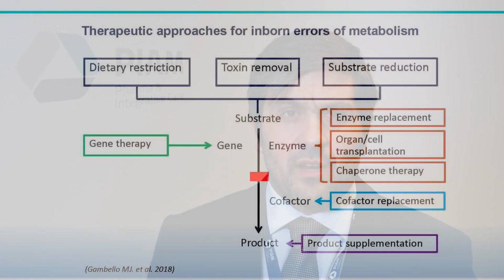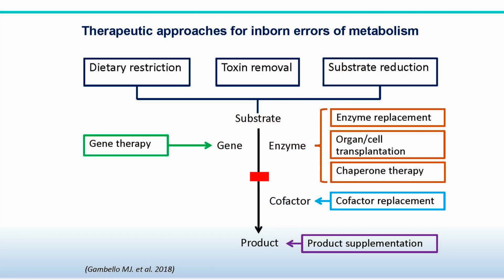PKU TALKS: THE EXPERT’S VOICE - Dr. Rocha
PKU TALKS: THE EXPERT’S VOICE is the periodical column on Phenylketonuria, created by Piam in collaboration with major international specialists. Today the interview with Doctor Julio Cesar Rocha, of the Faculdade de Ciências Médicas, Universidade Nova de Lisboa, about the assessment of the nutritional status of the patient suffering from PKU and on the impact of mixtures on metabolism.